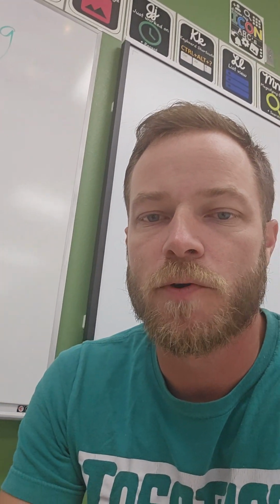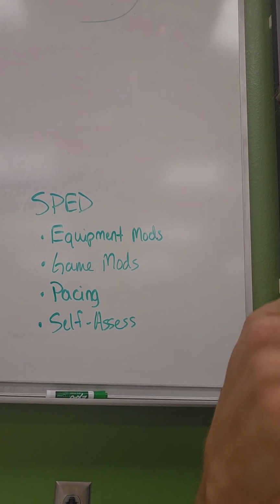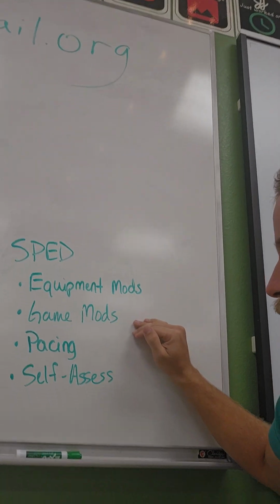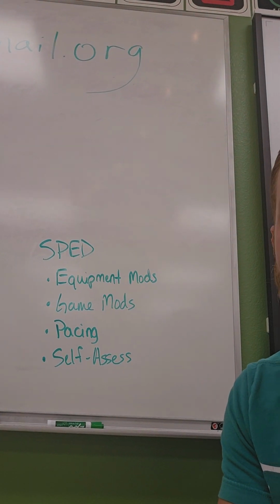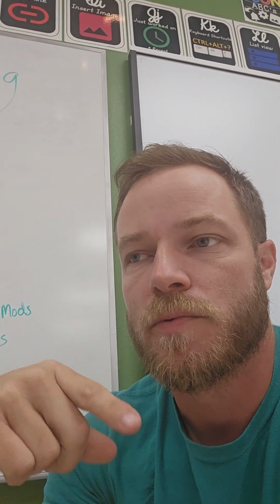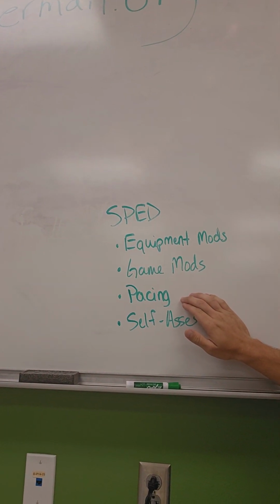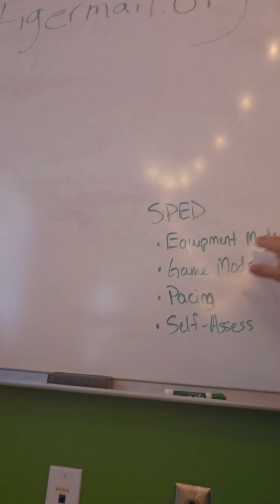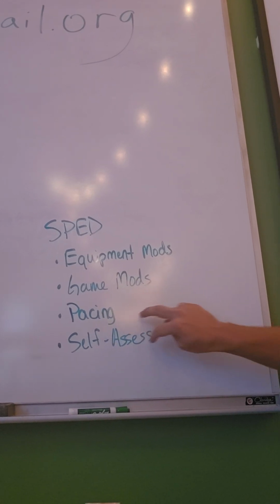Special Education Differentiation in PE